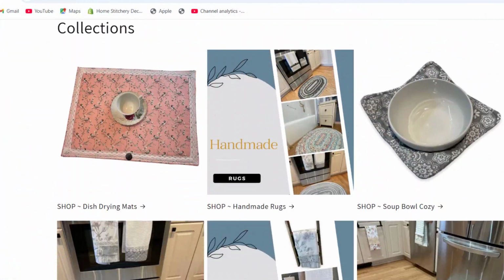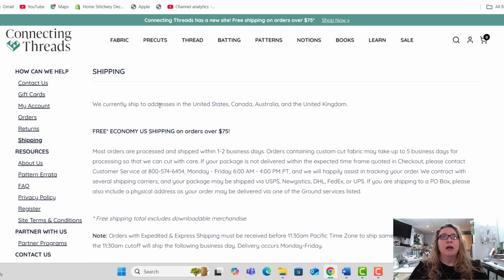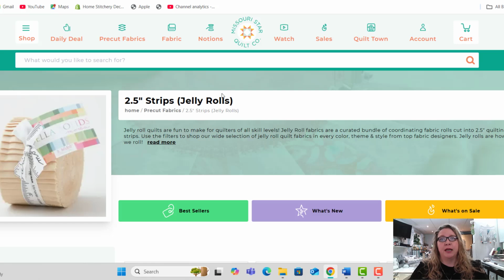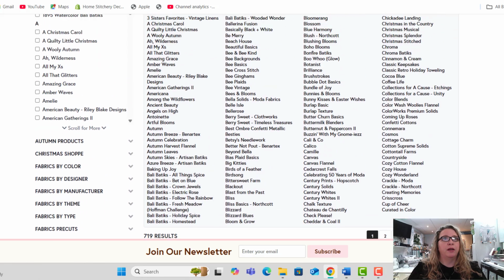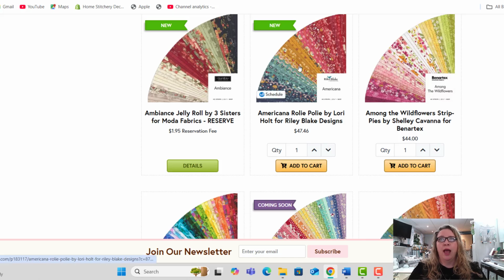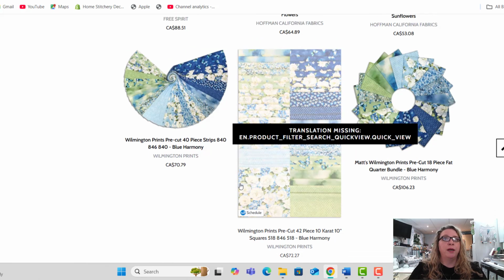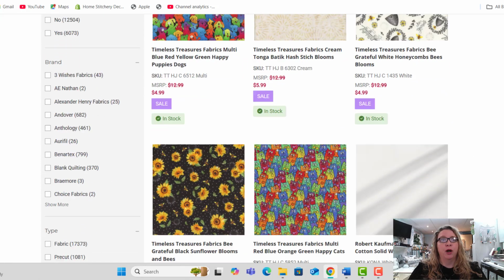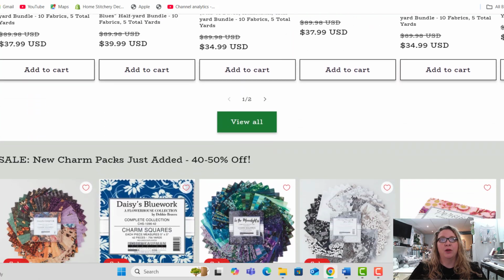10 Best Places to Buy JELLY ROLL FABRIC for Quilting & Jelly Roll Rugs!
Looking for the best places to buy Jelly Roll fabric for your quilting projects and Jelly Roll Rugs? In this video, I’m sharing my top 10 go-to sources for high-quality Jelly Rolls at great prices! Whether you're making a stunning Jelly Roll Rug, a cozy quilt, or any other strip-friendly project, these shops have you covered.

🛍️ Amazon - My Favorite Jelly Roll Supplies

✅ The best online and in-store places to buy Jelly Rolls
✅ My favorite shops for high-quality fabric

No purchase necessary to enter. Here’s how:
1️⃣ Leave a comment on this video!
2️⃣ The first 50 comments (excluding mine) will trigger the contest.
3️⃣ I’ll use a random number wheel to select a number between 1-50.
4️⃣ I will count back from the first viewer comment to determine the winner.
5️⃣ The winner must be okay with me contacting them to ship the prize at no charge. Winner will be announced in a future YouTube Video.